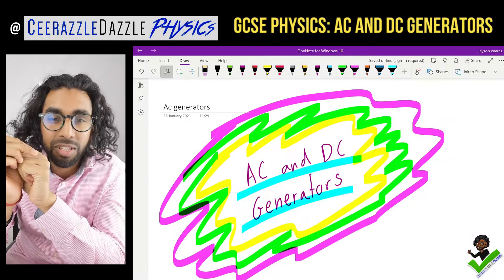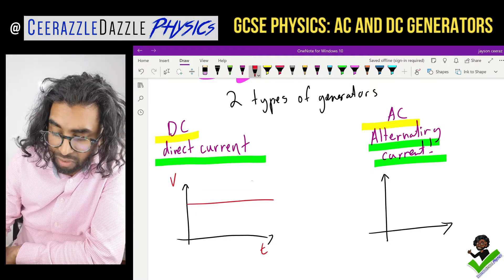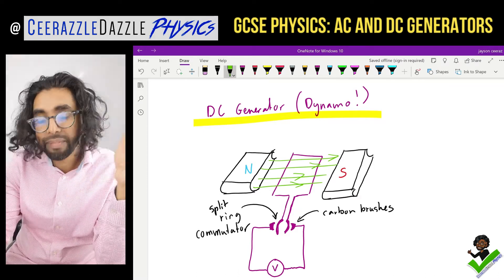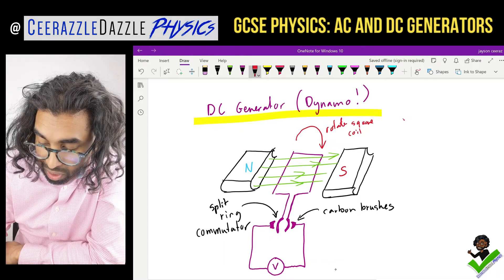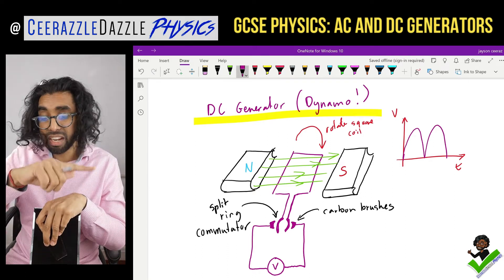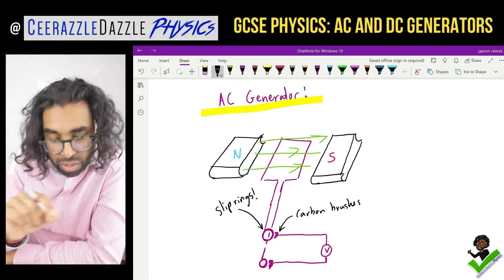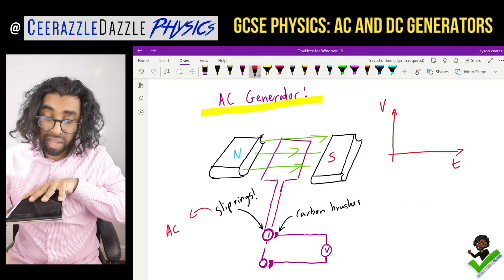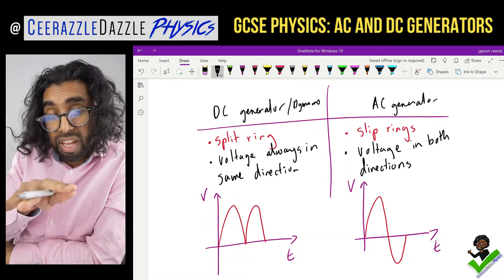GCSE Physics 9-1: DC and AC generators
Title: DC and AC Generators (Make sure you watch my DC motor video and The Generator Effect video before watching this one)

Lesson objectives: to be able to describe both DC and AC generators. TO be able to understand the key differences between the construction of both generators and the Voltage-time graphs that they produce.

About CeerazzleDazzlePhysics:
Regards
CeerazzleDazzle